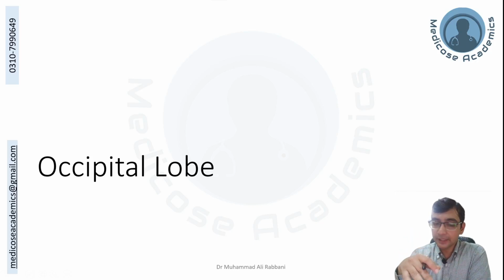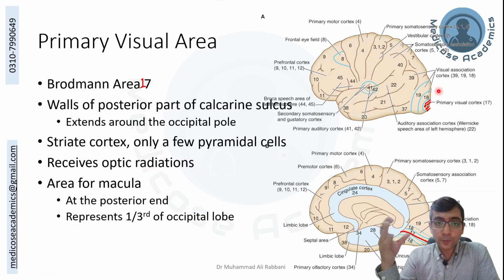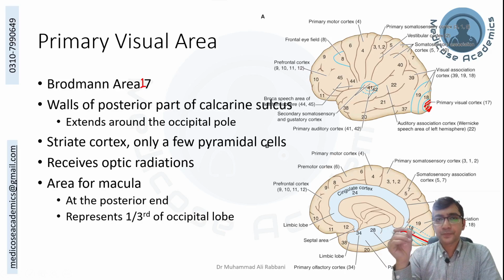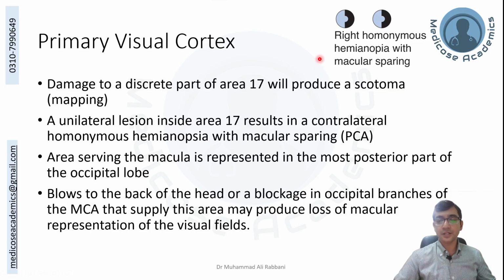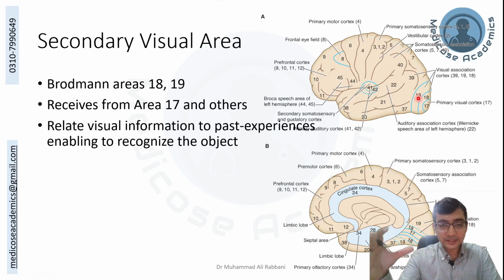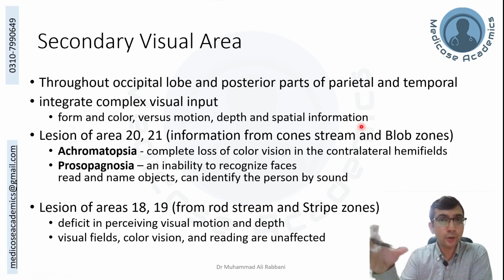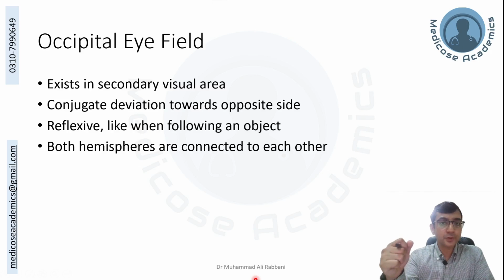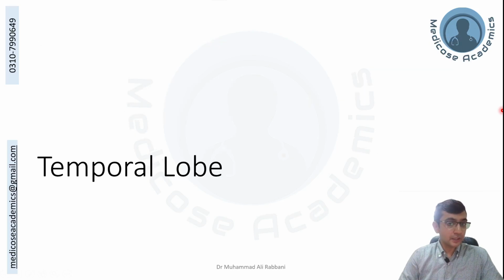Occipital Lobe Functional Areas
Understanding the Occipital Lobe: Visual Processing and Association Areas

Join Dr. Muhammad Ali Rabbani in a deep dive into the occipital lobe, focusing on the primary and association visual areas essential for vision and perception. In this lecture, we explore the structure, functions, and clinical implications of occipital lobe lesions, including conditions like homonymous hemianopia, prosopagnosia, and visual agnosia.

🔬 Key Topics Covered:
- Primary Visual Cortex (V1): Discover Broadmann’s area 17, where retinal images are received and processed.
- Visual Association Areas: Understand how visual information is interpreted in association areas, covering recognition, motion detection, and depth perception.
- Contralateral Vision Processing: Learn about the brain’s ability to process visual fields from each eye and the unique dual blood supply to the macular region.
- Clinical Conditions: Insights into conditions like prosopagnosia (face blindness), achromatopsia (loss of color vision), and alexia (inability to read).

🎓 Learning Objectives:
By the end of this video, learners will:
- Differentiate between primary and association visual areas in the occipital lobe.
- Describe the role of occipital lobes in visual field processing and depth perception.
- Recognize the clinical presentations of visual field defects and other occipital lobe lesions.
- Apply anatomical knowledge to diagnose and understand visual processing issues in clinical settings.

💡 Clinical Relevance:
- Develop skills for identifying and understanding visual field deficits in patients.
- Recognize common symptoms related to occipital lobe lesions, like hemianopia and visual agnosia.
- Understand how visual field processing impacts daily functions and patient care.

Prepare for exams with the MedEd MCQs Bank App, offering a comprehensive question bank and live crash courses to boost your success—all for free!